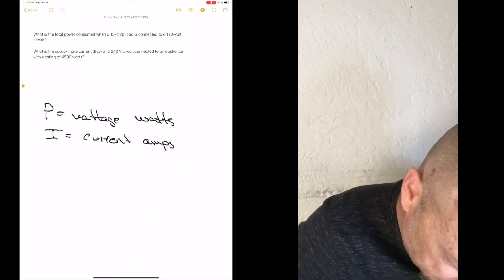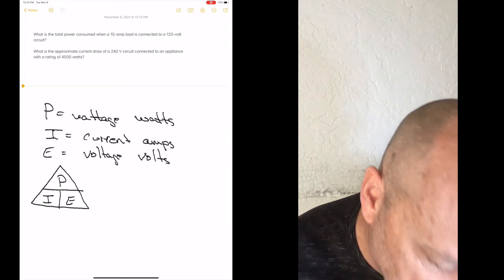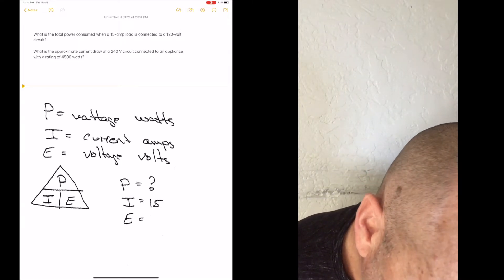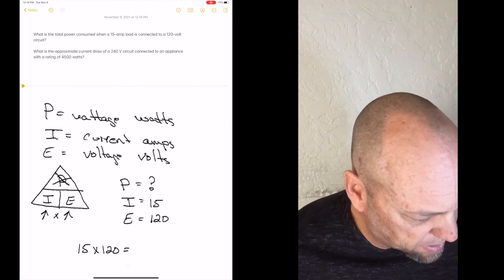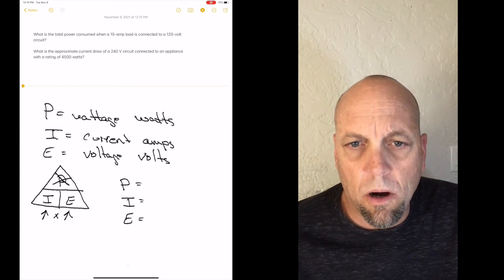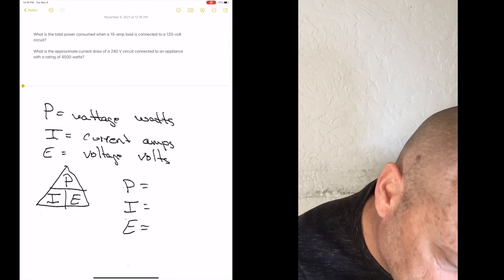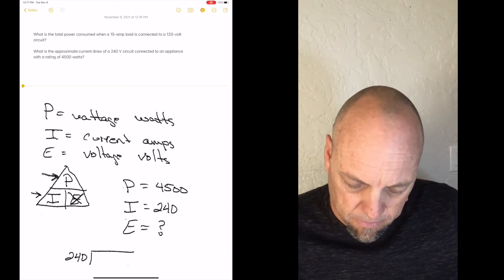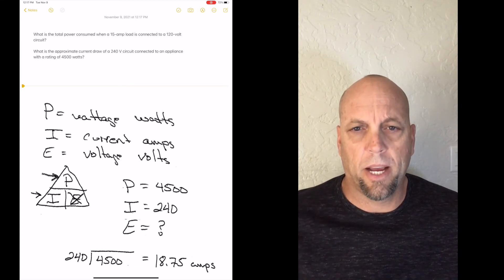USING A PIECE OF PIE TO SOLVE THE OHM'S LAW WHEEL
IN THIS VIDEO I SHOW YOU HOW USING PIE YOU CAN SOLVE PROBLEMS OUT OF THE OHM'S LAW WHEEL.